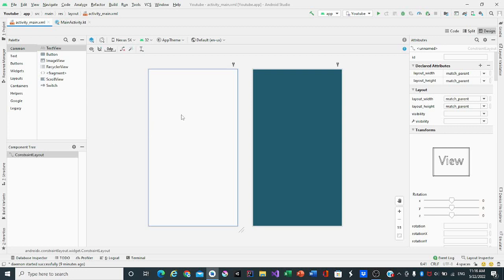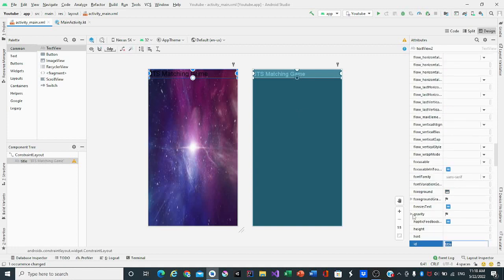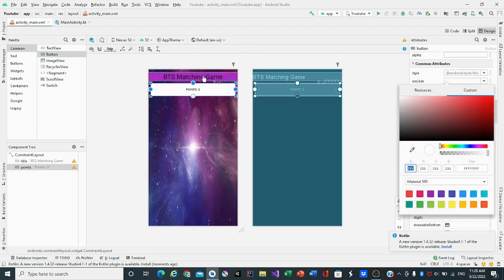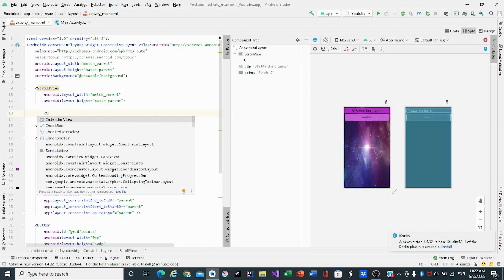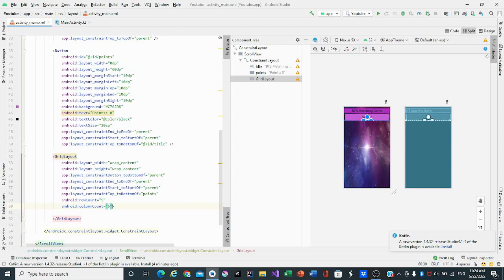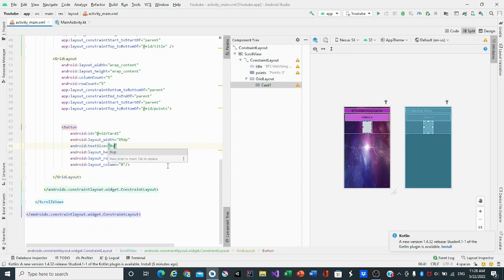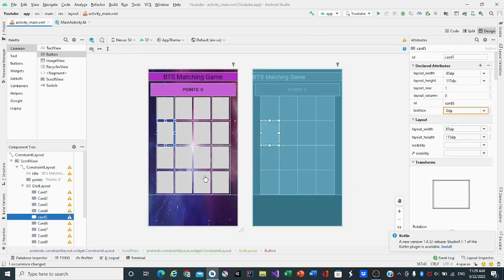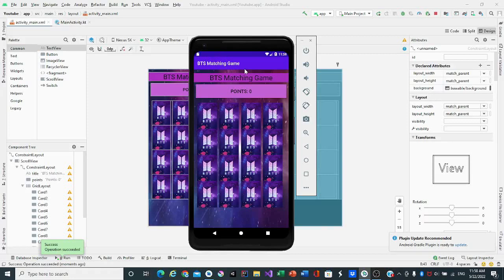Android Studio Matching Game Tutorial | Part - 1 | Making the Layout | Using Kotlin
In this video, I will be making the layout for the BTS Matching Game.